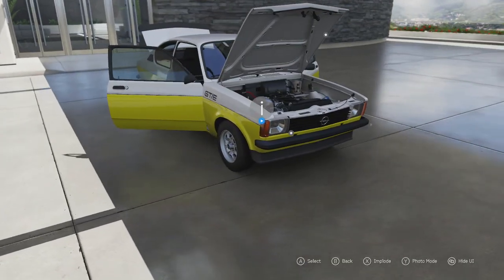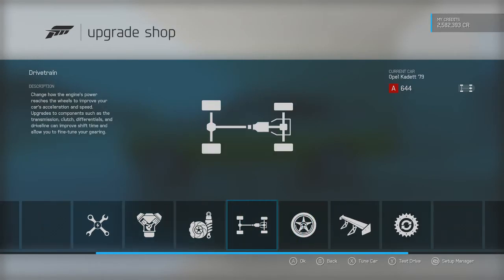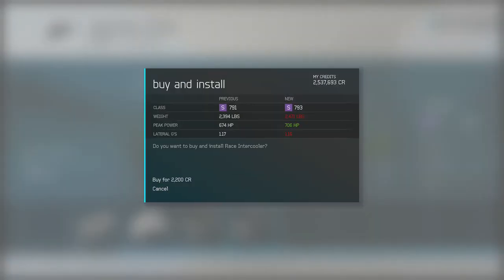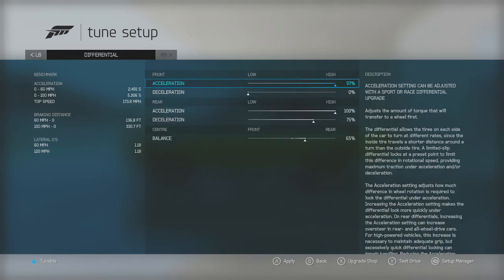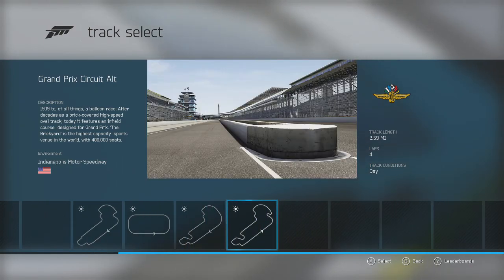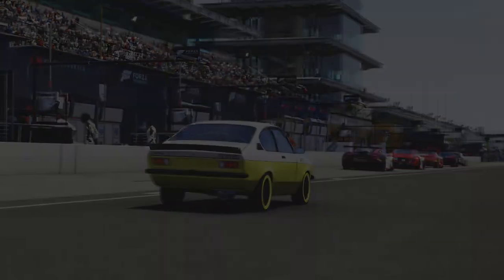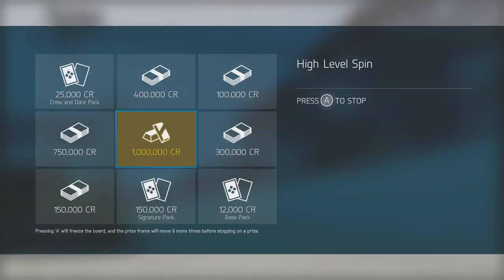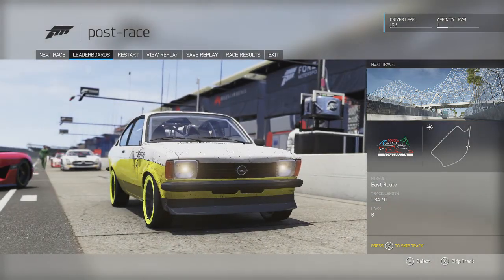Opel Kadett Race Build! - Forza Motorsport 6 (60 FPS)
I take the little Opel Kadett and turn it into a Hypercar killer with the help of a few major modifications!